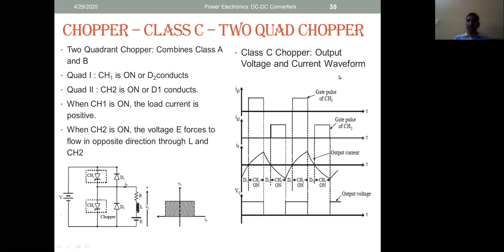CHOPPERS- ONE,TWO AND FOUR QUAD OPR MULTIPHASE CHOPPERS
This video discuss quadrant operations of buck ,buck boost, jones and class C choppers. Video also details about multiphase choppers. It describes the concept of regenerative braking and plugging.  Sumarise with key points about choppers and lists applications